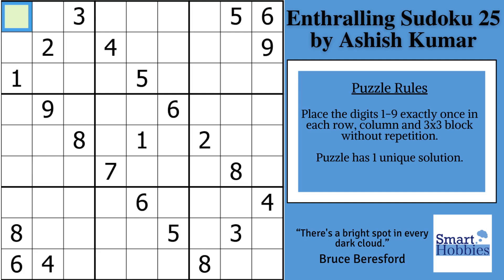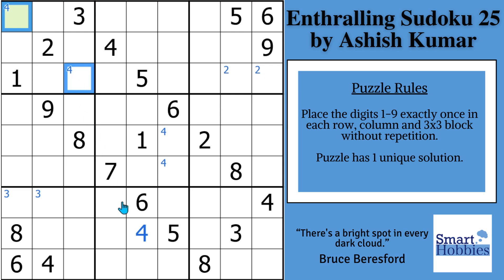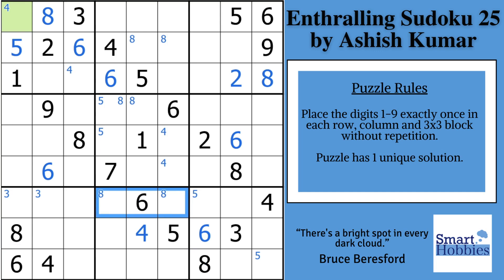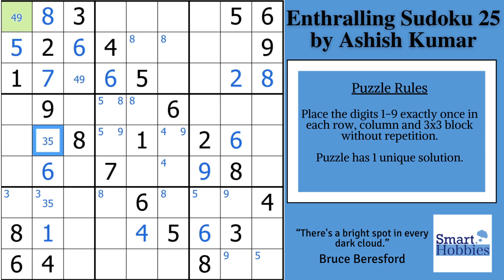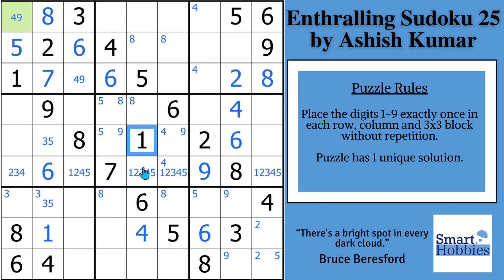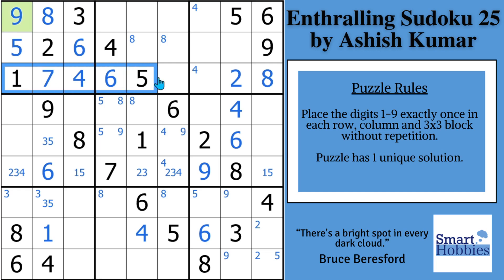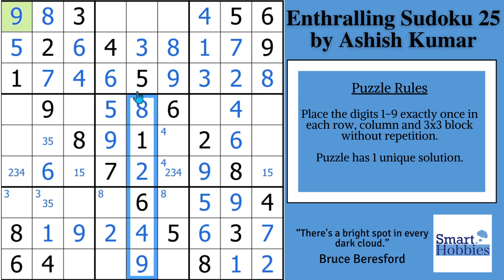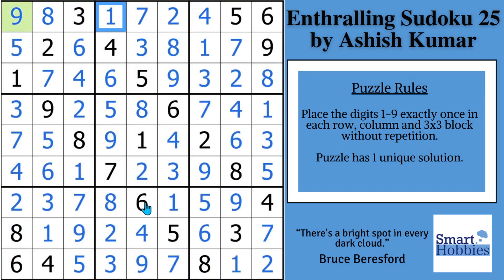How To Spot Hardest Strategy In ANY Sudoku Puzzle – SHC 217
In How To Spot Hardest Strategy In ANY Sudoku Puzzle – SHC 217 by Smart Hobbies, I will show you how and when to spot the hardest strategy in any Sudoku puzzle. I show you all the steps you need to find the hardest strategy in Enthralling Sudoku 25  by Ashish Kumar.  I show you how to play Sudoku better and how to solve Sudoku faster. I solve this puzzle logically and explain all the expert Sudoku tricks, Sudoku techniques, and Sudoku strategies as I apply them to the Sudoku game. Thank you Ashish Kumar for permission to feature your puzzles on my channel.

Strategies demonstrated in this video:

Hidden Single
Naked Single
Full House
Pointing Pair
Naked Pair
Hidden Pair
Naked Triple

Timestamps
0:00 Intro
00:15 It’s Solving Time
01:08 Crosshatching and Snyder Notation
04:19 Snyder Notation Tip
05:37 Secret To Spotting Hardest Strategy
06:07 Solving Hardest Strategy In Puzzle
07:50 Solving The Green Cell
08:22 What To Solve After Green Cell